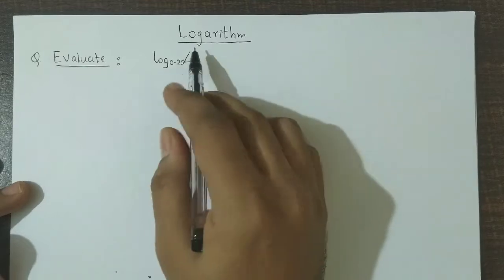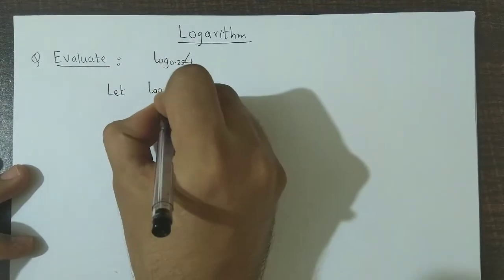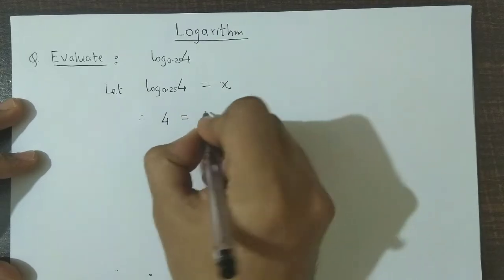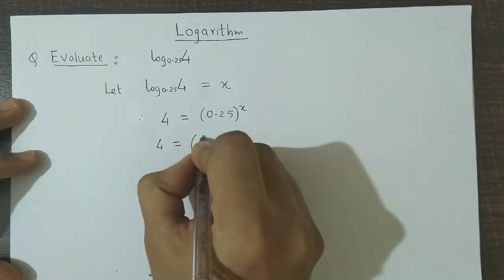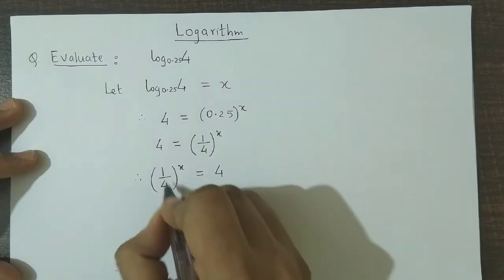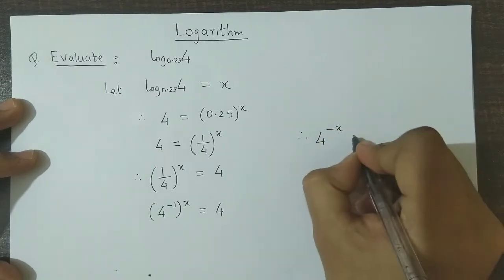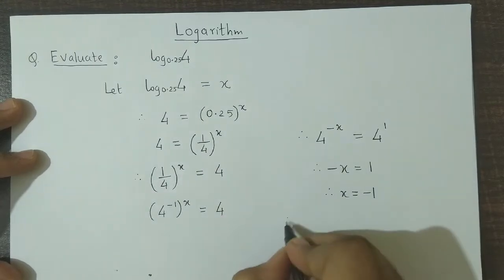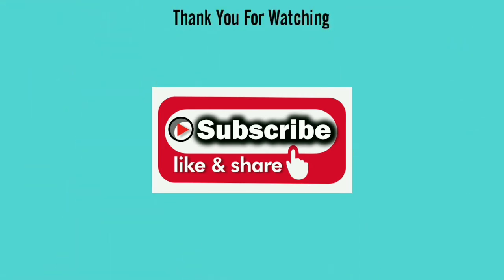Logarithm - NCERT, ISC, ICSE, CBSE, CA, GCSE, IB, IGCSE, CA - Example #40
Evaluate:

log_ { 0.25 } 4